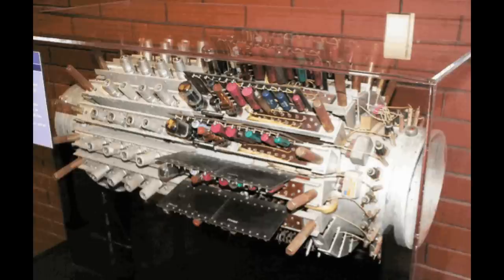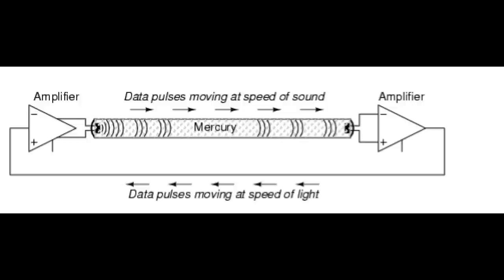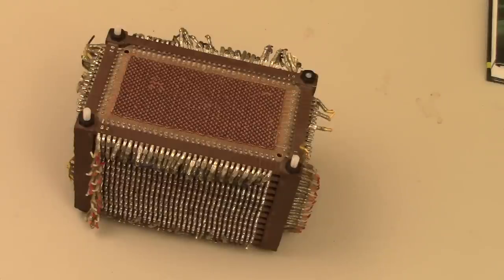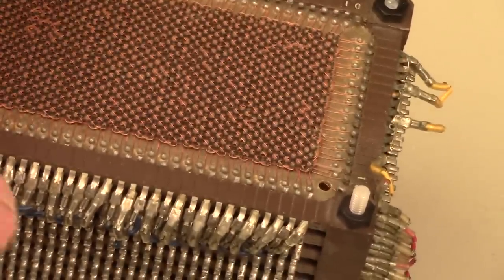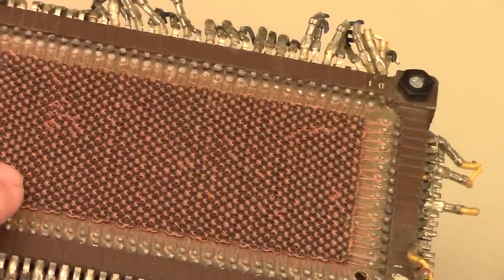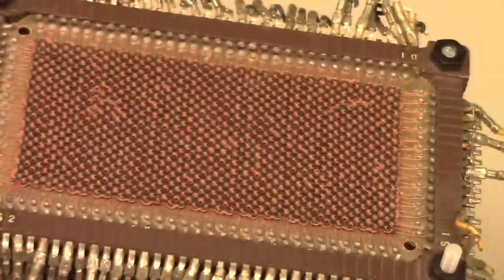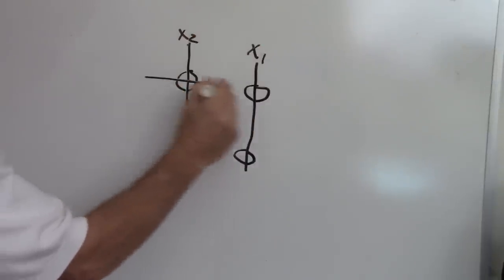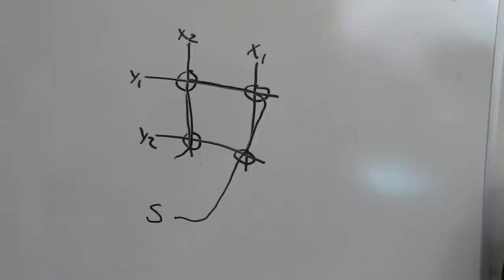Episode 11 - Getting Busted in New Jersey With Core Memory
Core memory was once the staple of all computers. Thankfully those days are gone. But the history is interesting and involves a run-in with the police and some gin.